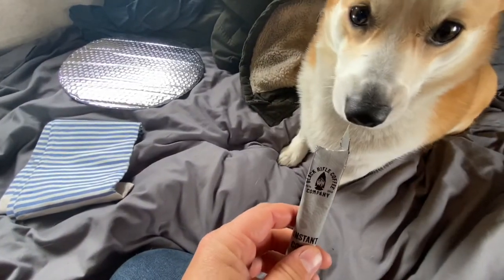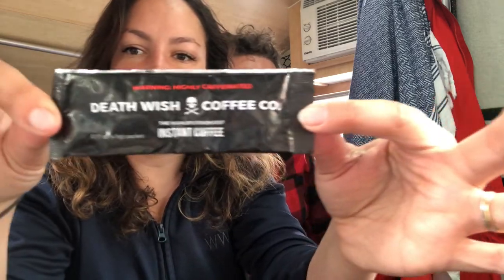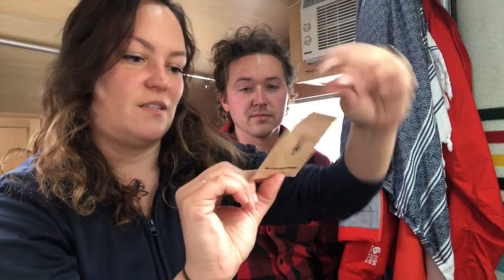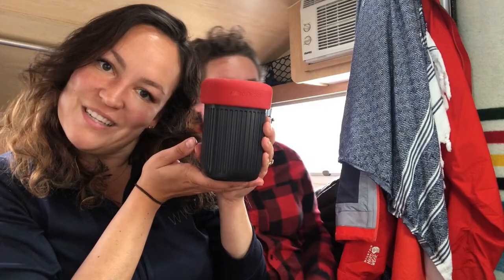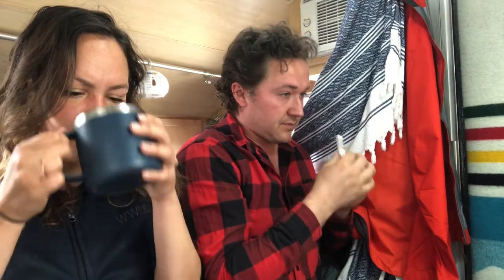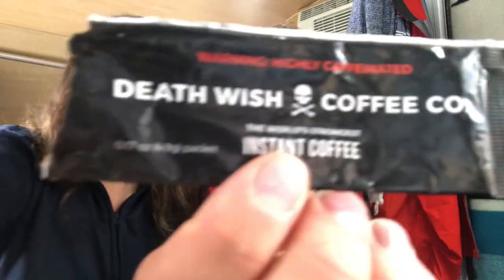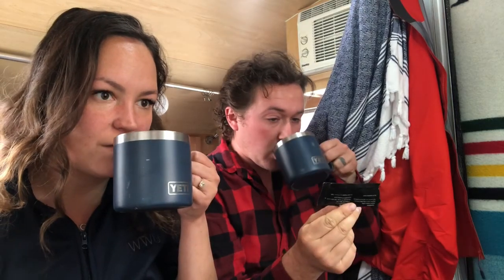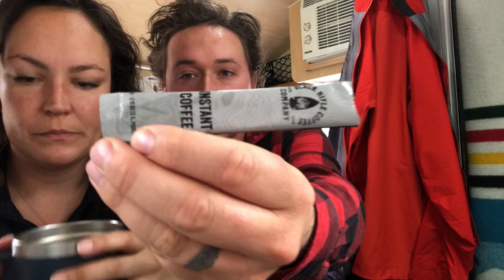Instant Coffee Trailer Review